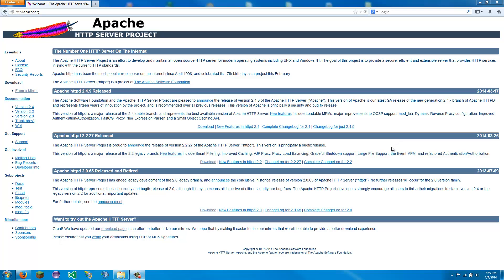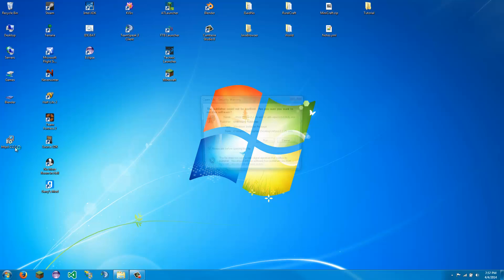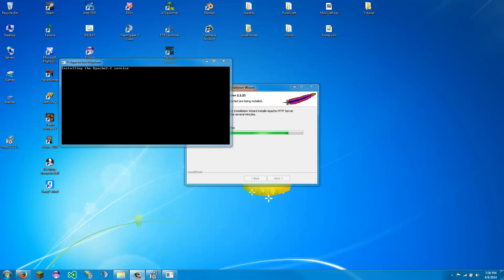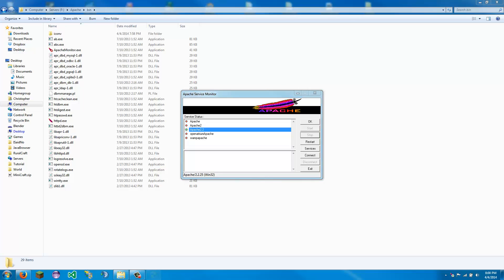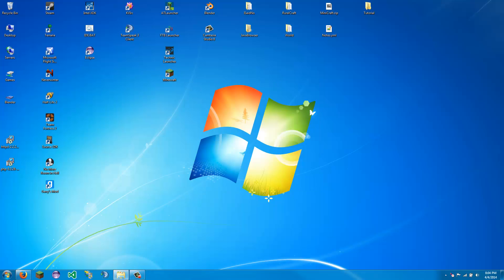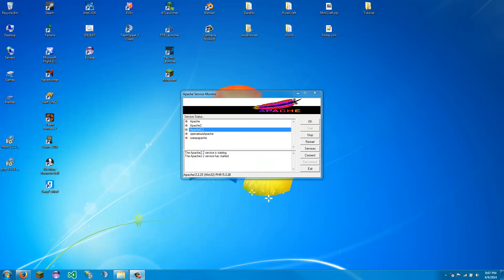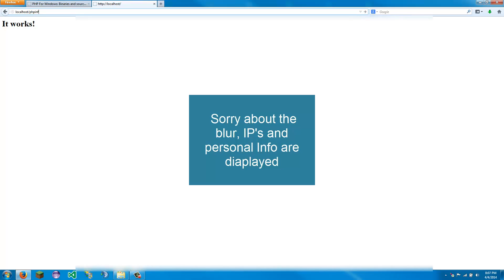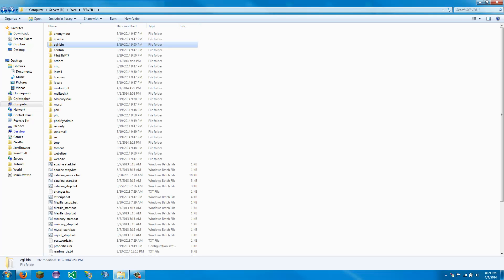Windows Apache 2.2 Server Setup With PHP 5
Here is how to setup an apache server alongside PHP